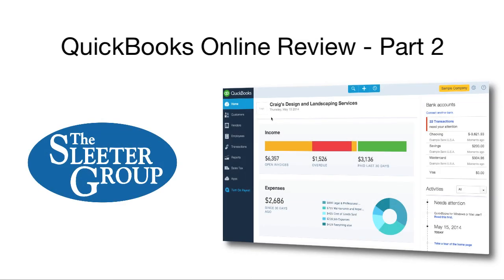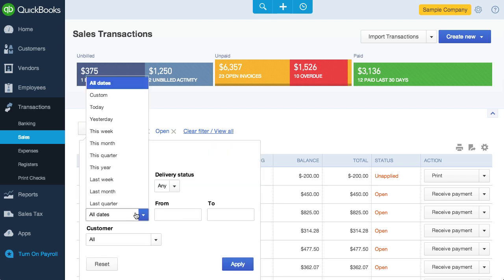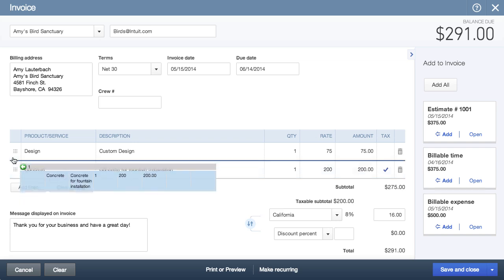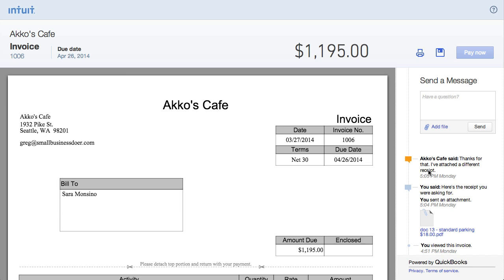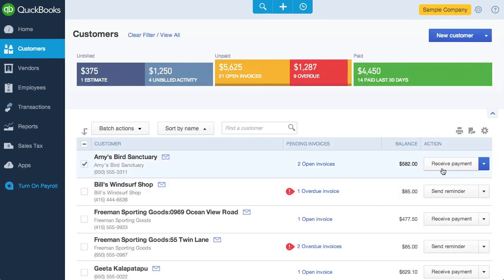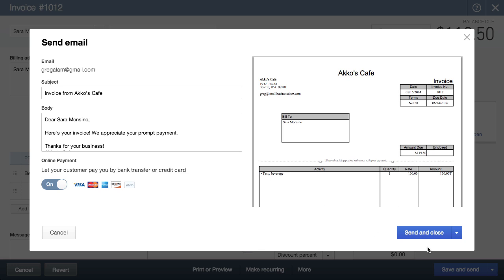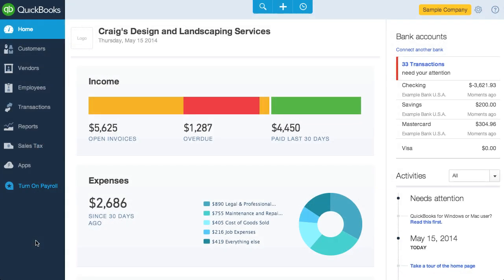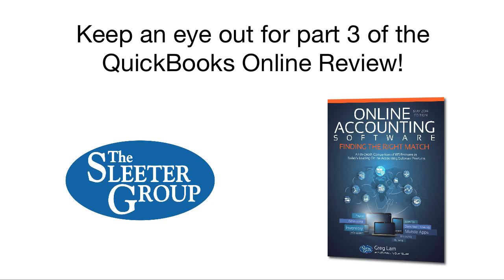QuickBooks Online (QBO) Review / Tutorial - Part 2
Greg Lam from the Sleeter Group reviews QuickBooks Online's invoicing, billing, and payment functionality. QBO is small business online accounting software.